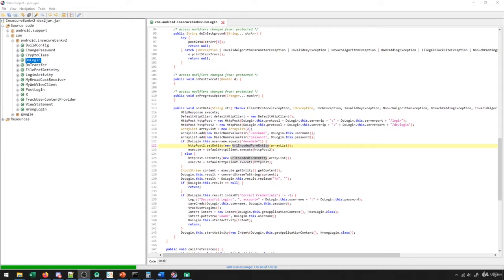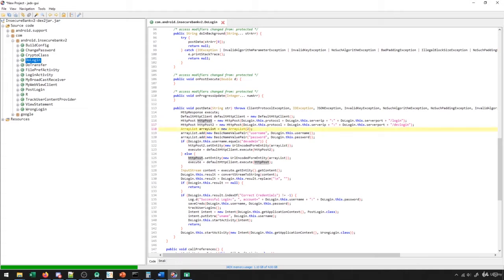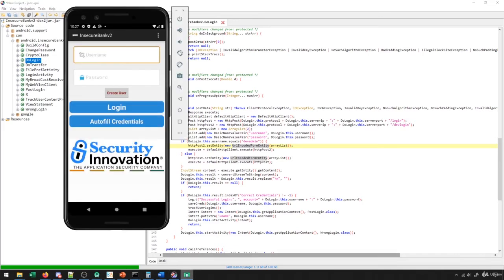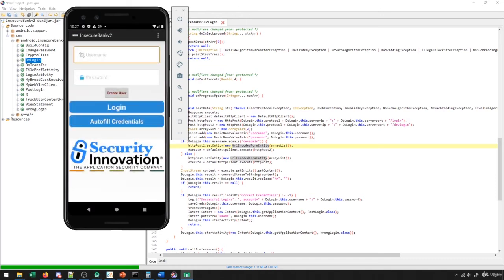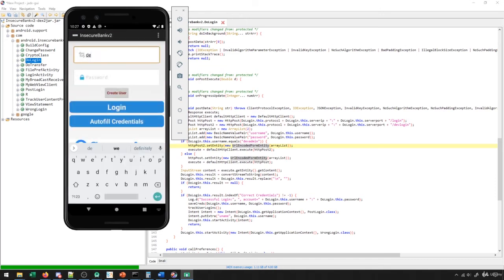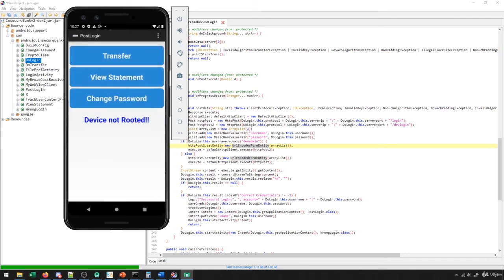A Complete Guide to Android Bug Bounty Penetration Testing - Finding Backdoor Logins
In this video, you will learn how to locate and exploit backdoor logins in Android applications